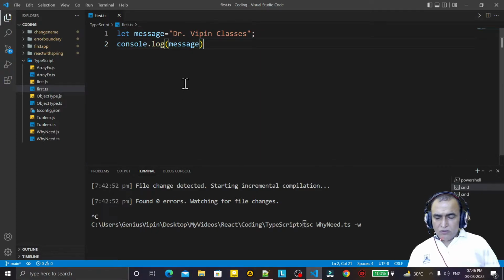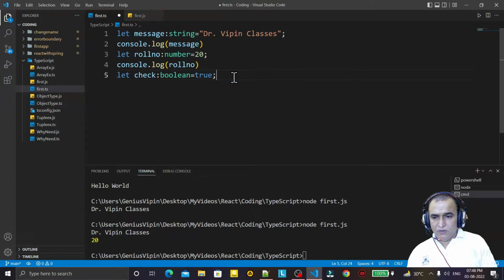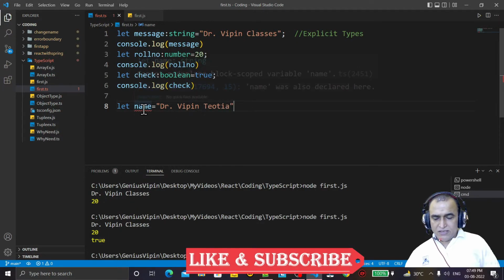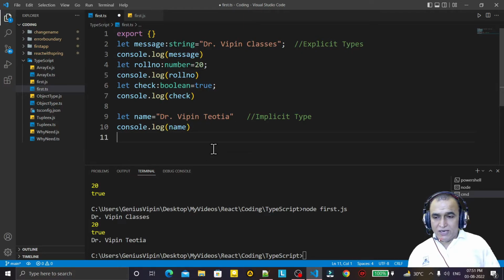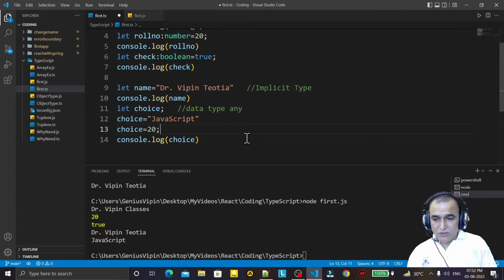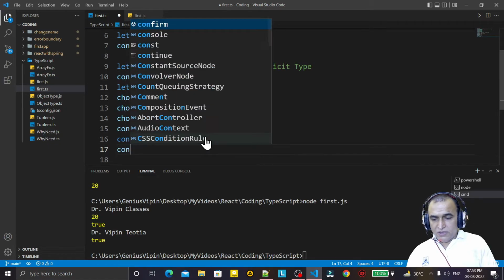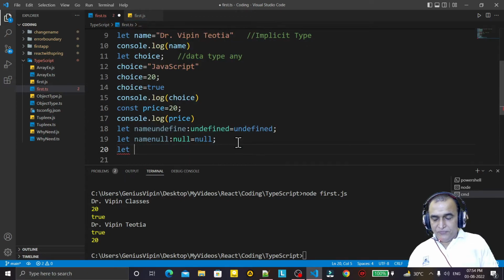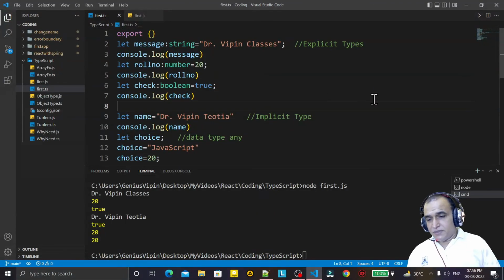Typescript Tutorial -3 | Data Types ( All Implicit & Explicit) in Typescript | Dr Vipin Classes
In this tutorial, I have explained about following topics:
1. Data Types of All Types in Typescript